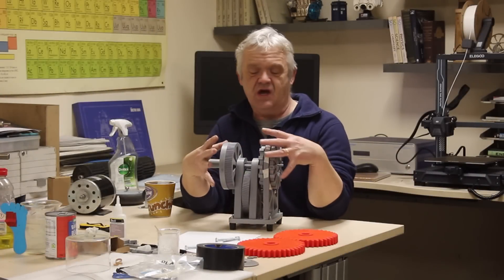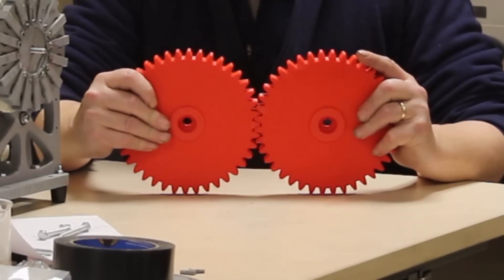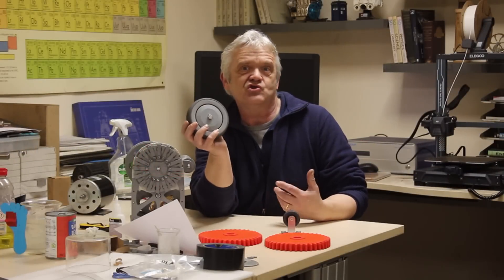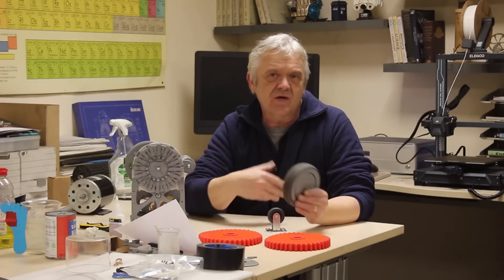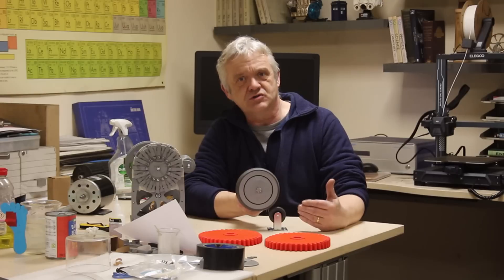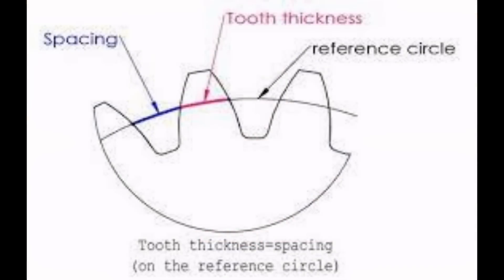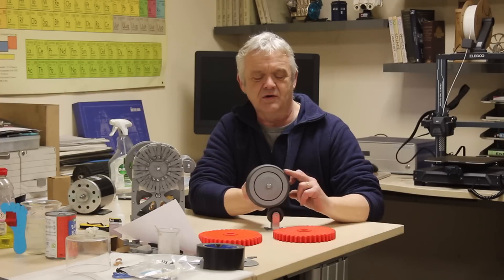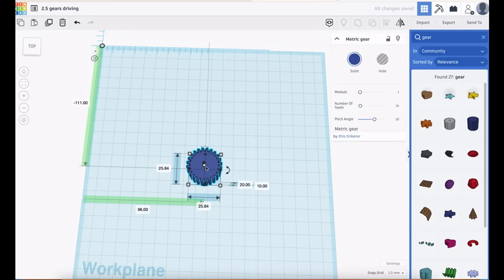1827 Understanding, Making And Using Gears